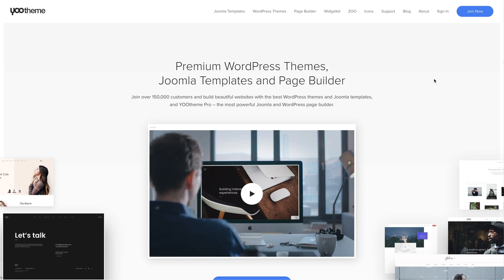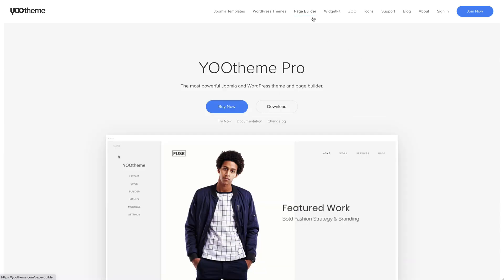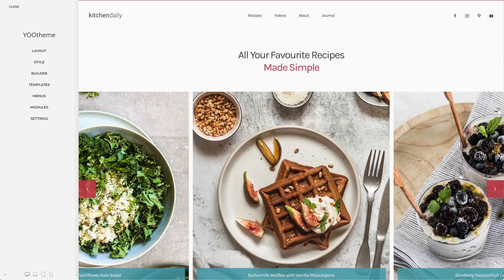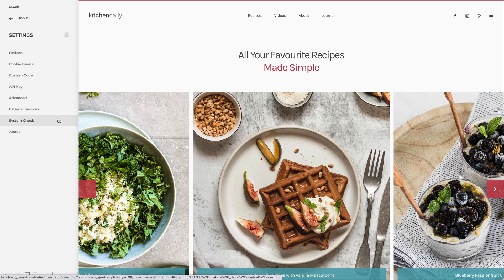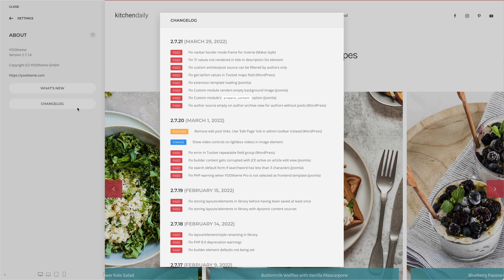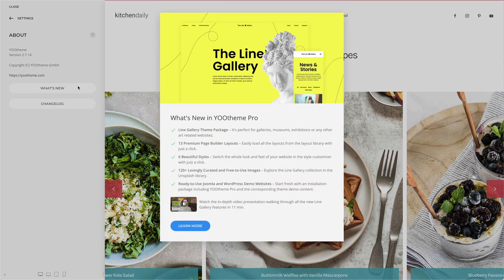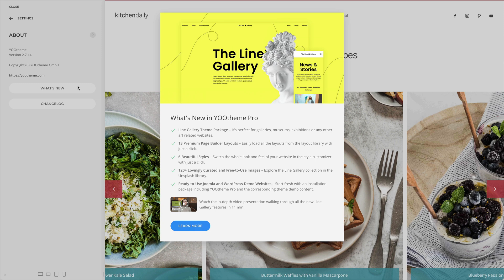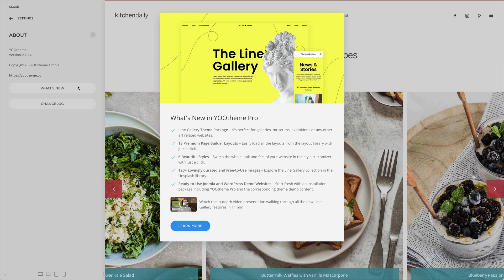Opening the Changelog | YOOtheme Documentation (Joomla)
To get an overview of new additions and changes, take a look at the changelog of the latest YOOtheme Pro version. Alternatively, you can also display the changelog of your local YOOtheme Pro installation. Open YOOtheme Pro, go to Settings → About and hit the Changelog button to see the changelog.